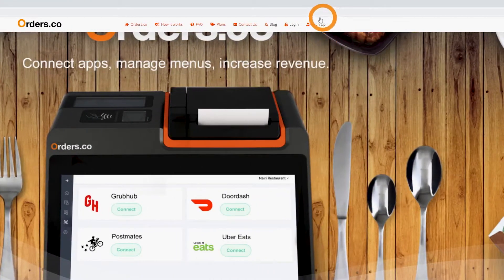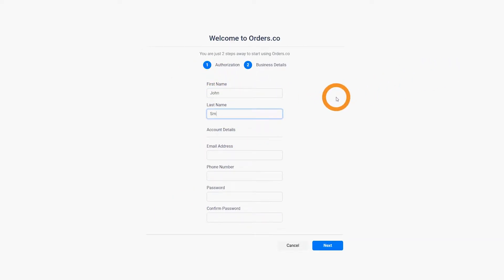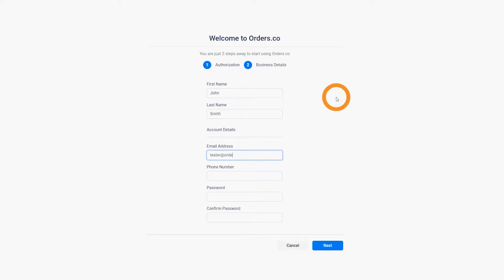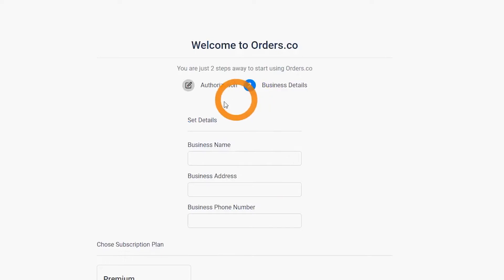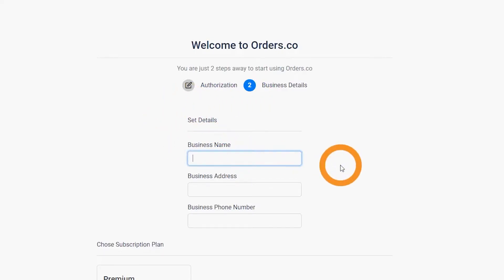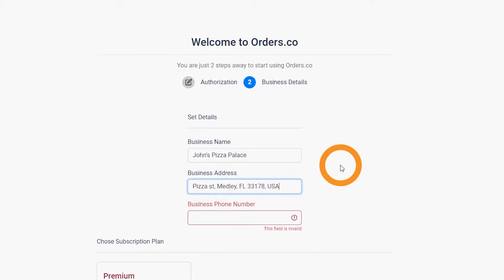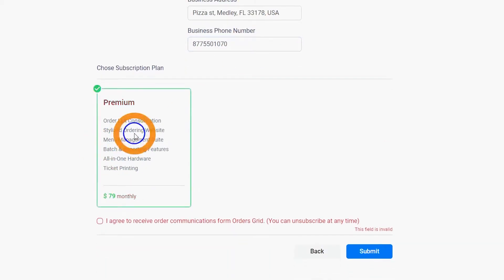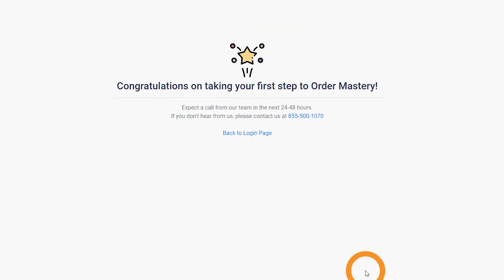Step 1: New Customer Sign up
Interested in Orders.co but don't know how to begin? This video is a quick guide on how to create an account and get started on the journey to Mastering Online Ordering"